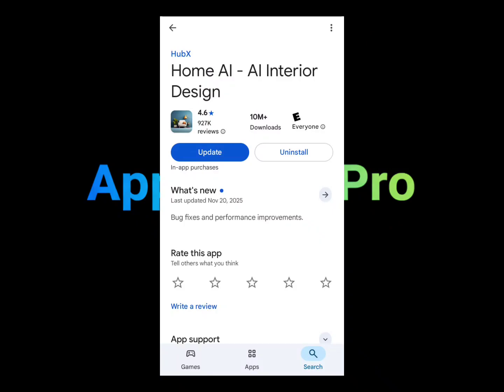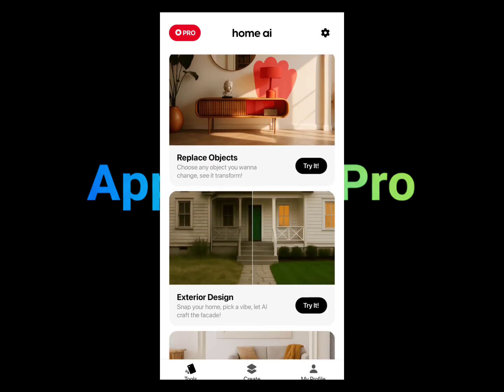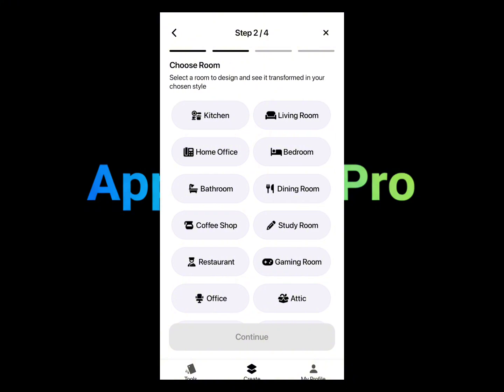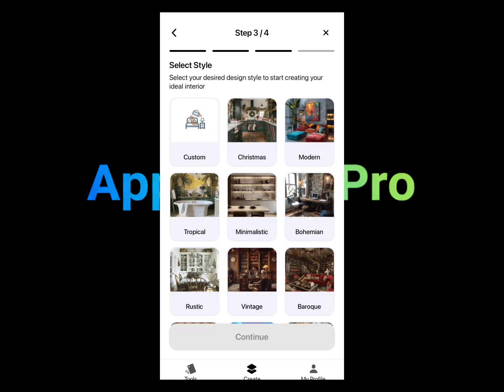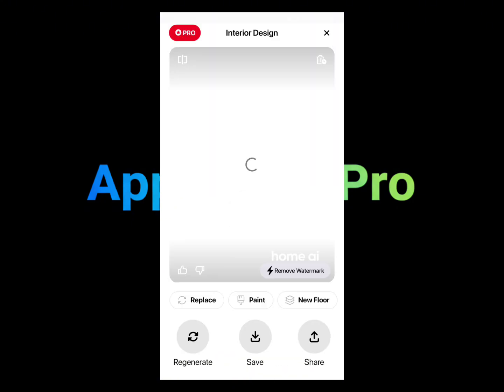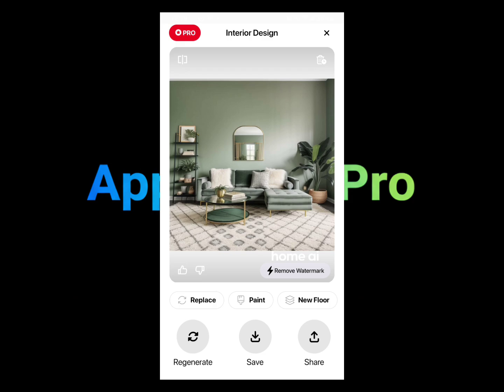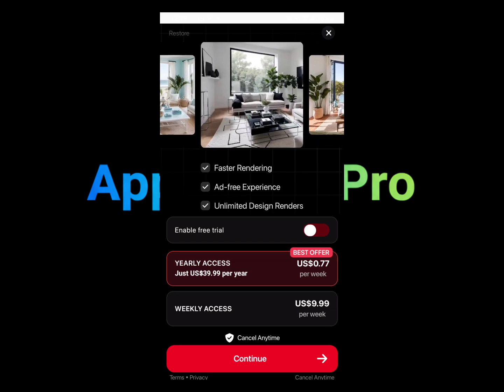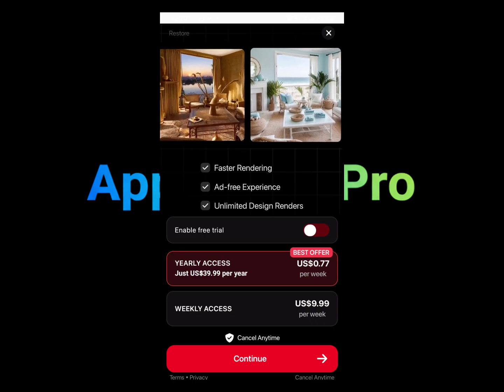Home Al how to use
home al - al interior design, home alone preparing house